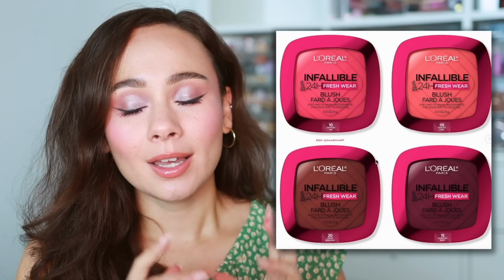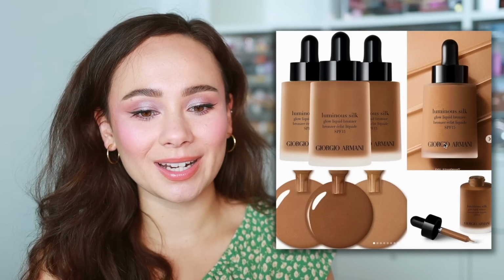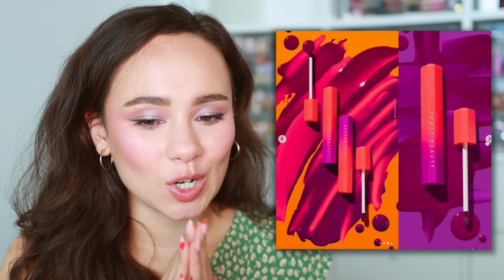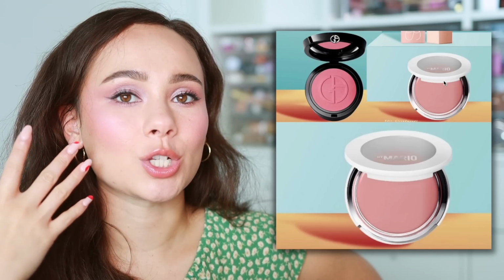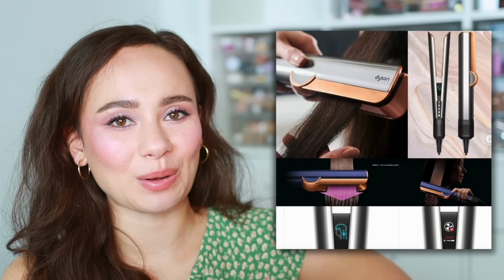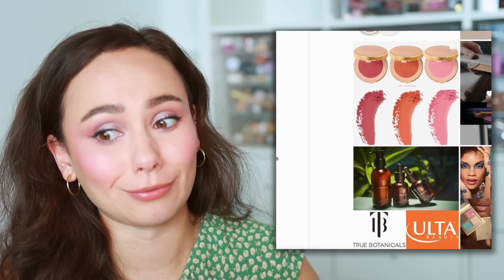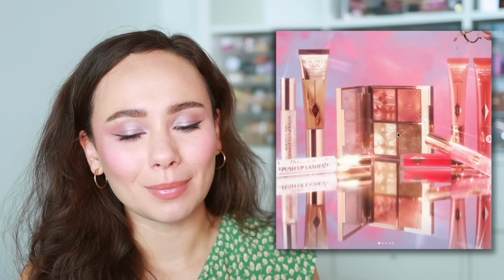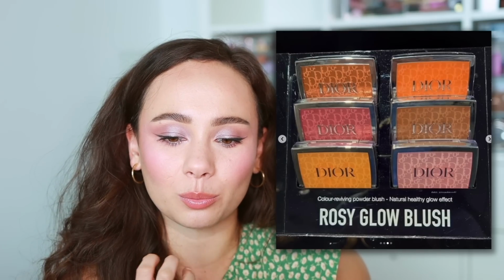FINALLY NEW DIOR BACKSTAGE BLUSHES, DYSON AIRSTRAIT, CHARLOTTE TILBURY LOVEGASM?? SHOP OR DROP!?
MENTIONED
Loreal Infallible Le Matte Resistance Liquid Lipstick
Tom Ford Rose Lip Oil Tint N/a
Armani Luminous Silk Glow Liquid Bronzer
Fenty Summer 2023 LE Collection N/A
Roseinc Lip Treatment Hydrating Balm
Refy Lip Buff
Makeup By Mario Cream Blush?
Lawless Watermelon Collection
Dyson Airstrait
Gucci Beauty Luminous Matte Blush NEW Shades
Charlotte Tilbury Summer Of Lovegasm
NARS Light Reflecting Undereye Brightener
Dior Backstage Blush NEW Shades (Coming June)

Freck Ritch Bitch
Valentino Hydrating Concealer (LM4)
Glossier Solar Paint (Flare)
Rare Beauty Soft Pinch Liquid Blush
Glossier Haloscope Dew Effect Highlighter (Quartz)
Huda Beauty Easy Bake Powder (Cherry Blossom)
Laura Mercier Real Flawless Luminous Perfecting Powder (Translucent)
Makeup Forever Twist & Light Powder (Light)
Armani Luminous Silk Glow Blush(52)
Dominique Cosmetics The Essential Palette
Refy Lip Sculpt (taupe)
Haus Labs Lip Crayon (Blush Matte)
Dior Lip Glow Oil (Mahogany)